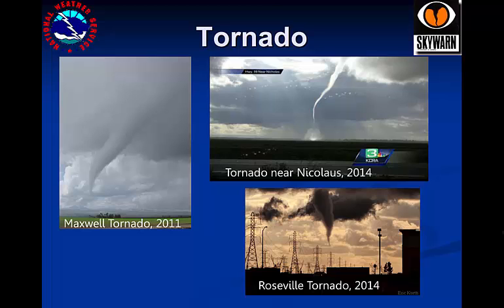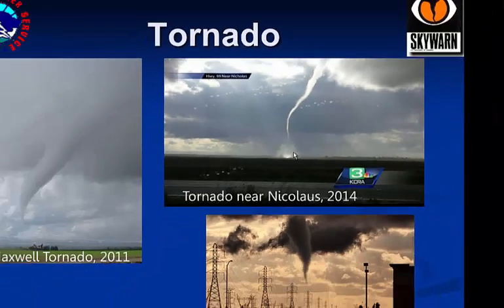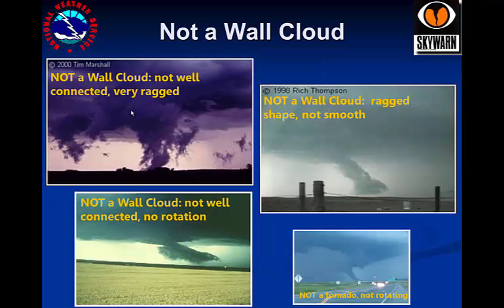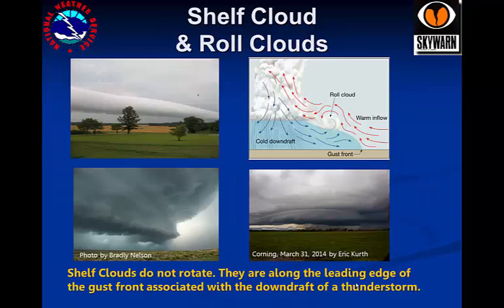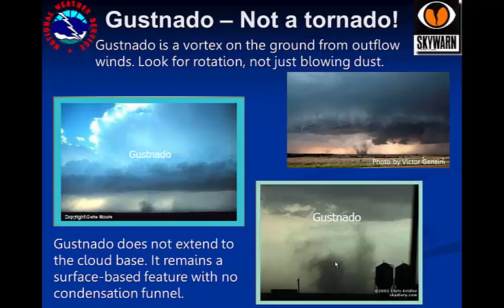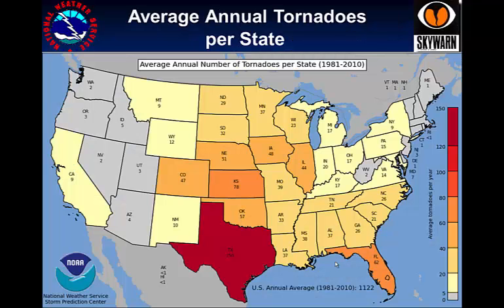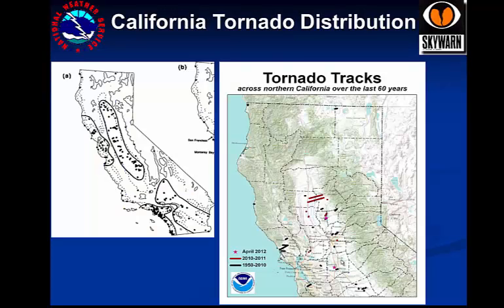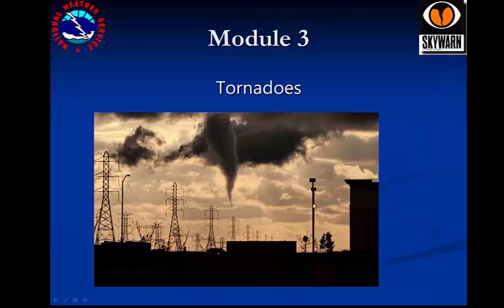NWS Sacramento Online Weather Spotter Training Module 3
Module 3 of Sacramento Online Weather Spotter Training.

Tornadoes

This module will cover tornadoes, the most intense type of severe weather.